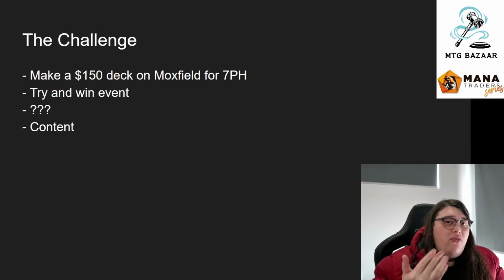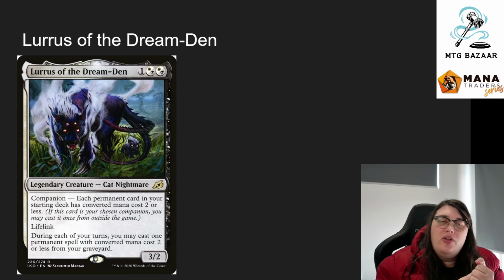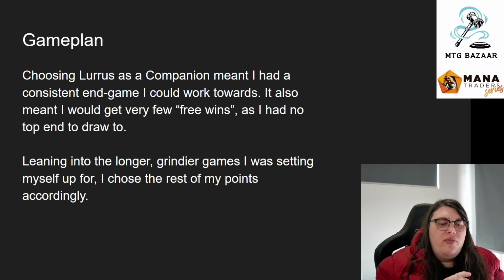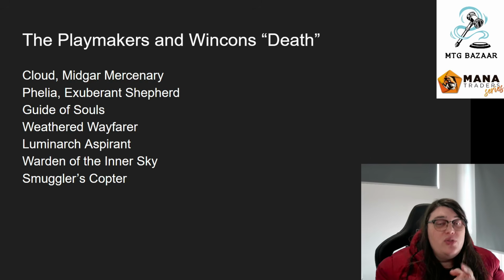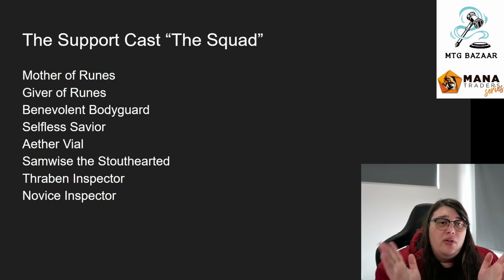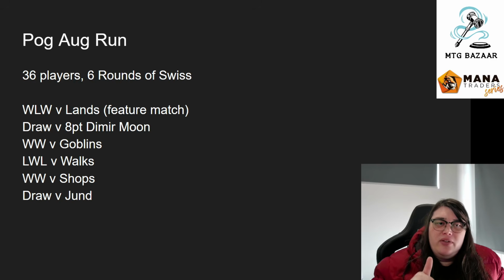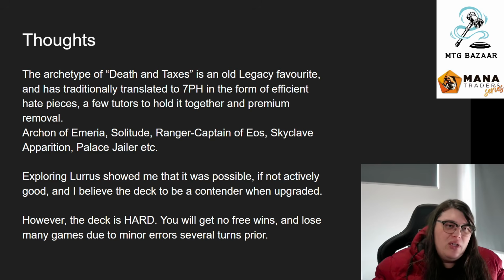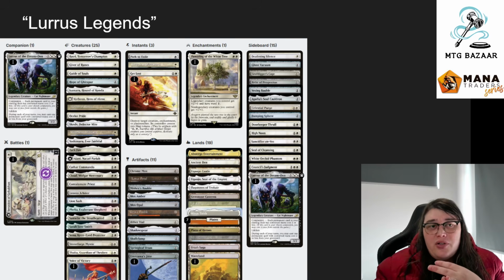I Top Cut a 100+ player event with a Budget deck! - Lurrus DnT Deck Tech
PoGAug Decklist